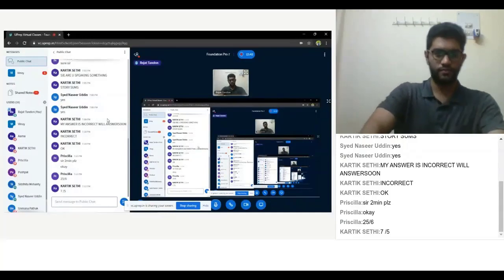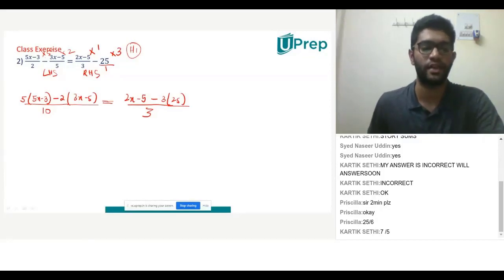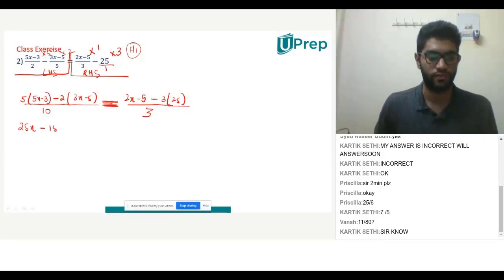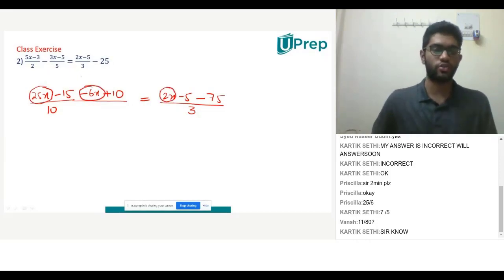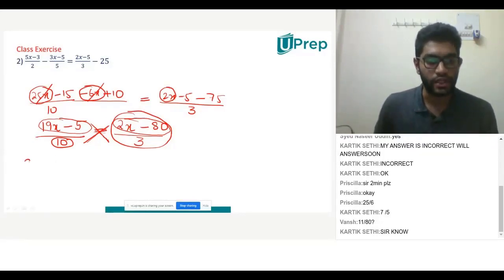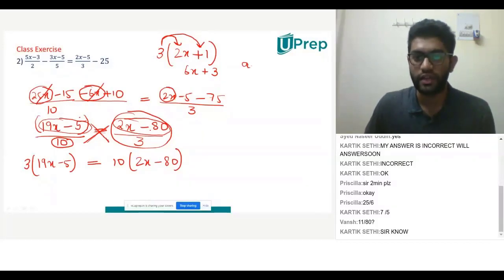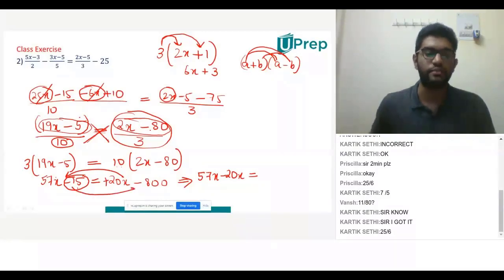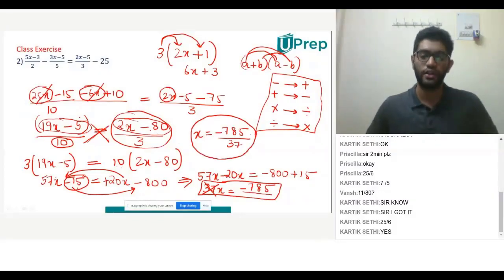Solving Equation Problem (part-1) | Simple Equation | Maths | Class 7 | UPrep| IIT JEE/NEET/NTSE/NSO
Solving Equation Problem(part-1) | Simple Equation | Maths | Class  | UPrep | IIT JEE/NEET/NTSE/NSO